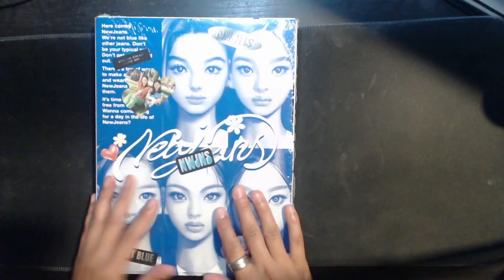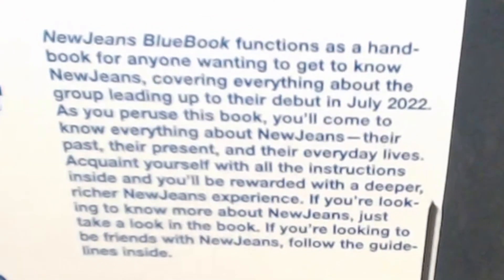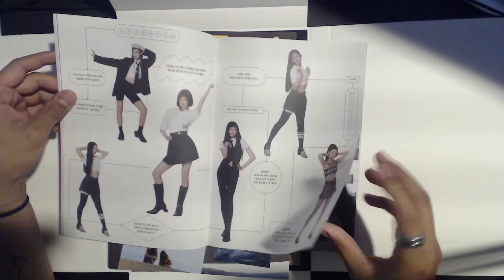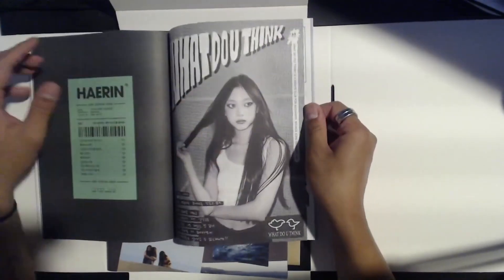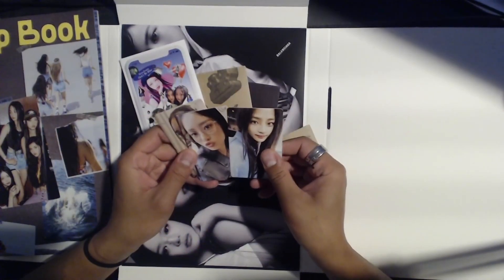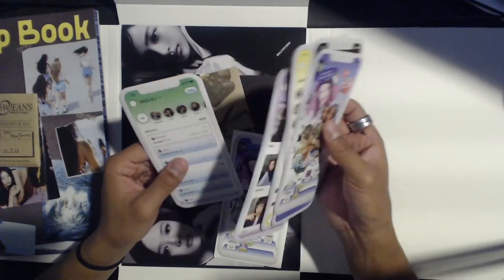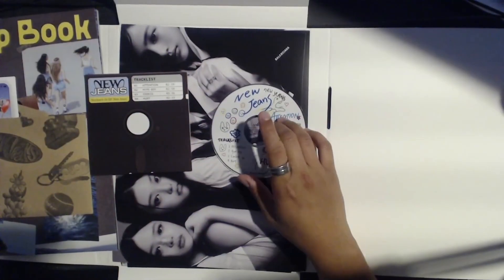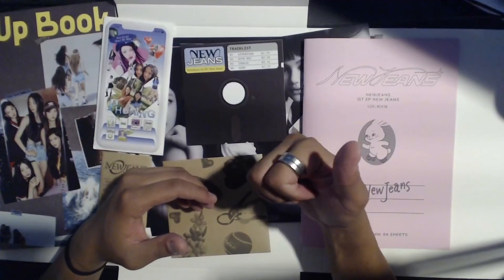NewJeans Bluebook Unboxing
So many things in this album/unboxing!! Worth every penny

Links!:
WHAT I USE:
For Youtube Vids:
Microphone: CAD U27 USB Mic
Headphones: Razer Barracuda Pro
Camera: Logitech C920 Webcam
For Music:
Microphone: NEEWER NW700 Condensor Mic
Power Supply: Neewer 1-channel 48v Phantom
Acoustic Shield: Monoprice Microphone Isolation Shield